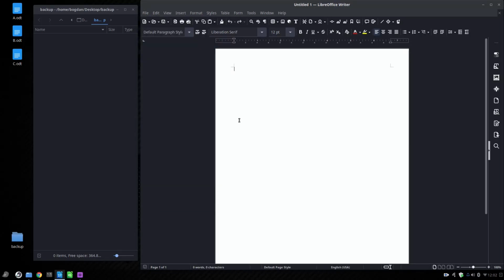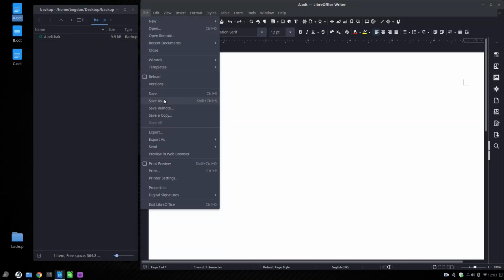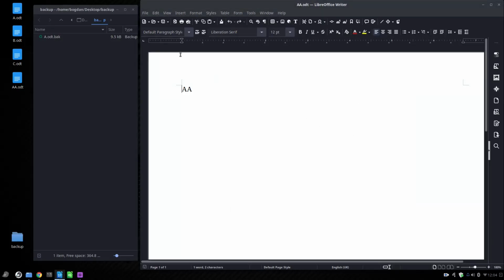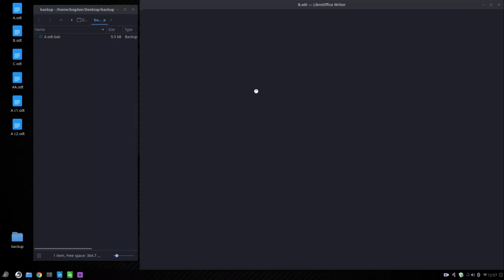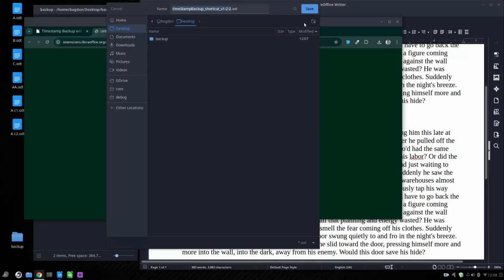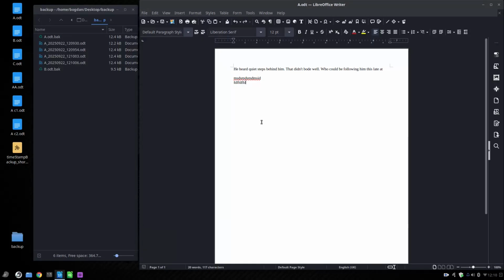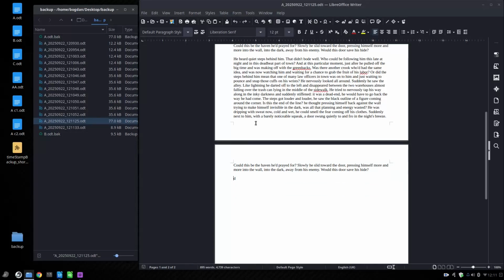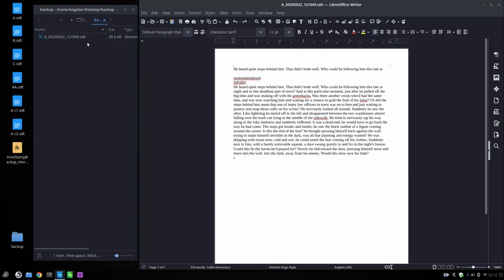Don't Lose Your Work! Save and Backup your Documents in LibreOffice (backup using extensions)